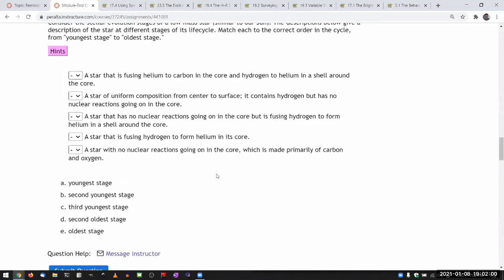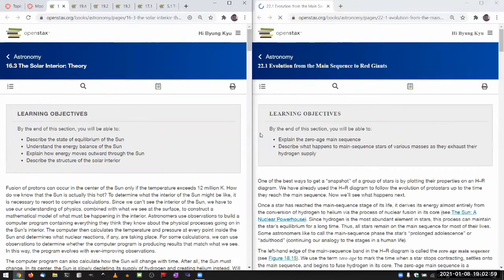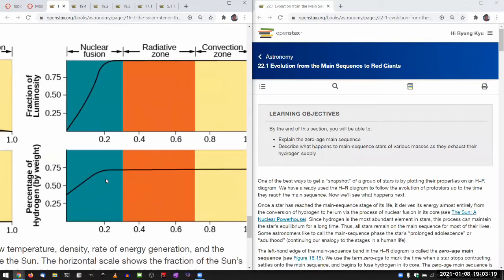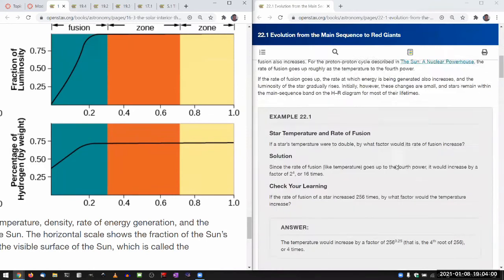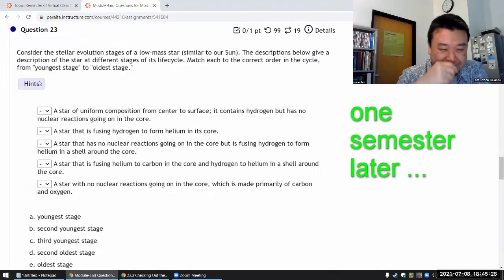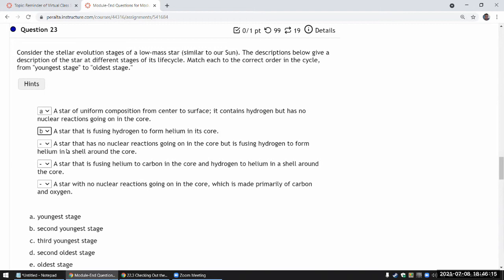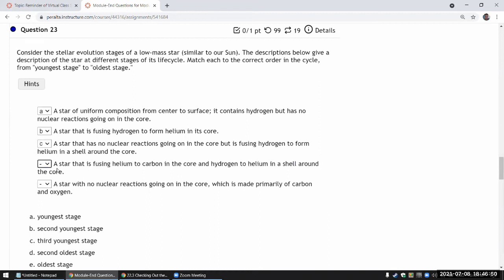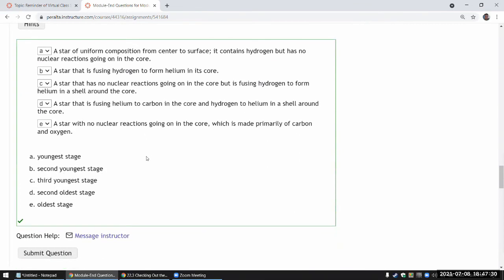OpenStax Astronomy - Chapter 23, Question 16, ver 2